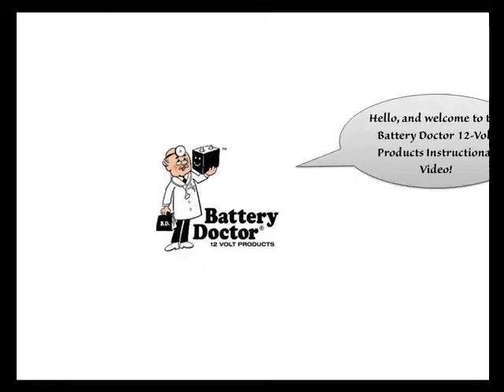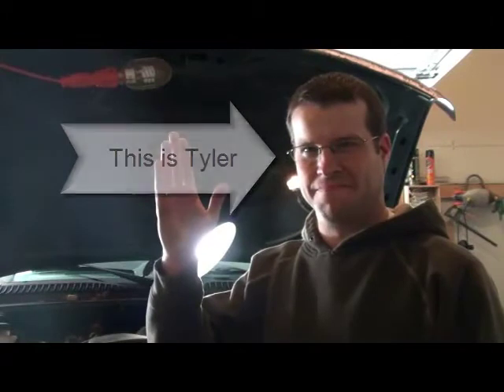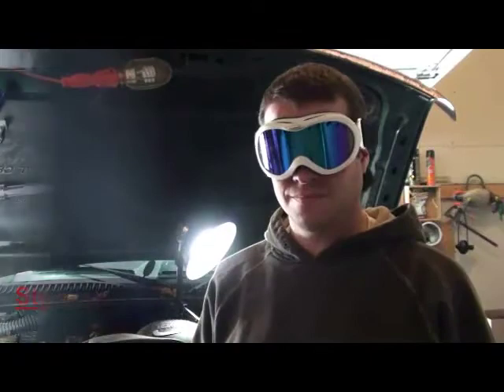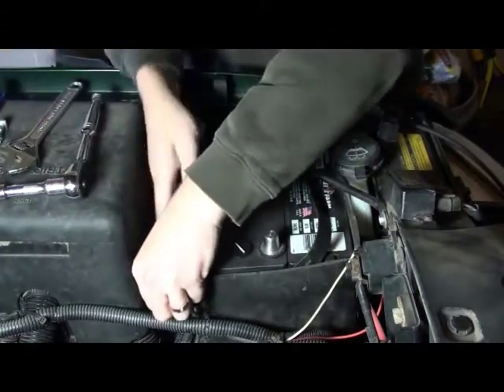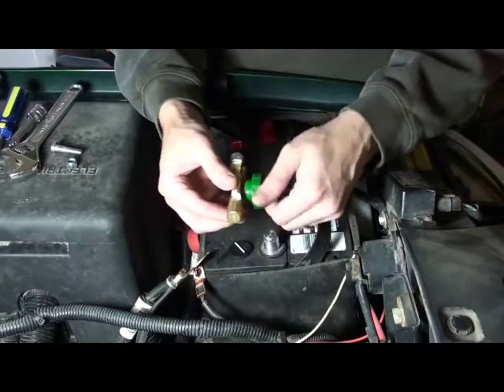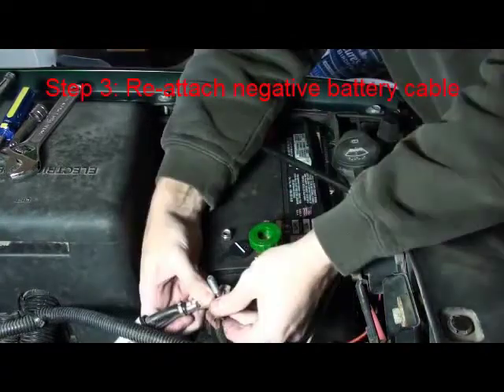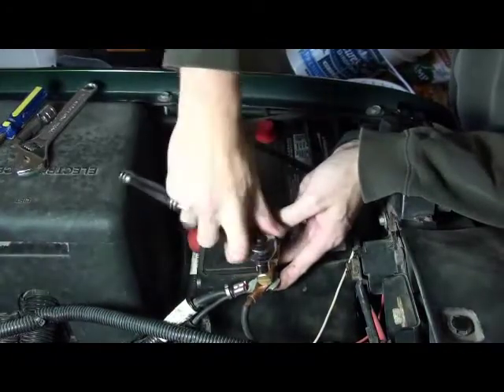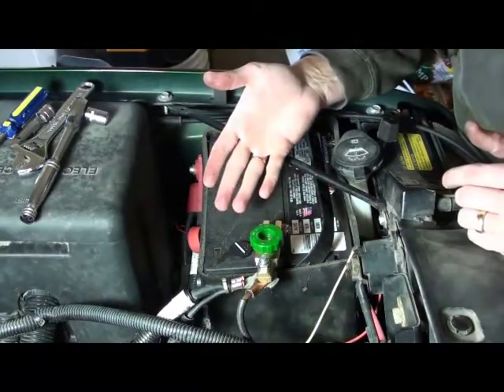Battery Doctor Compact Battery Switch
How to install the Battery Doctor Compact Battery Switch